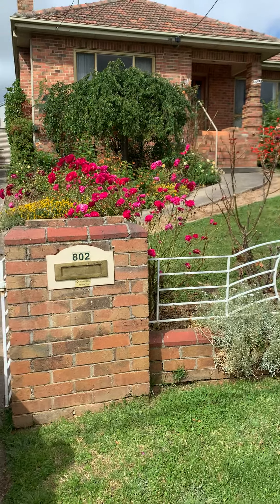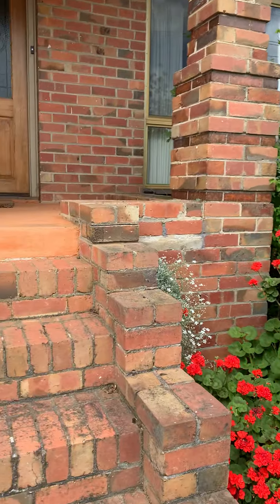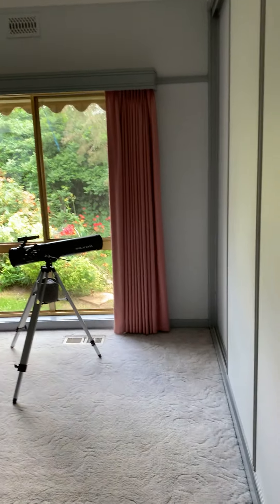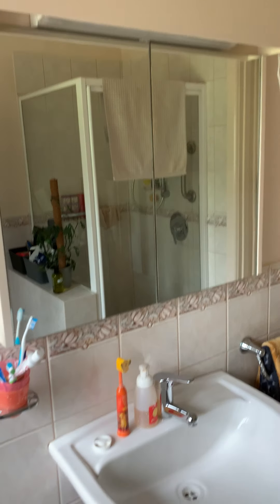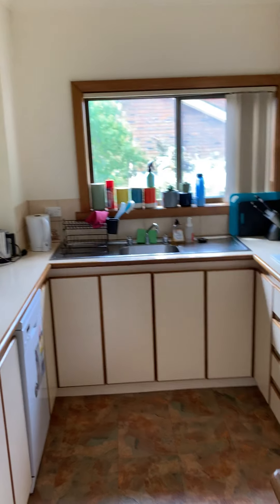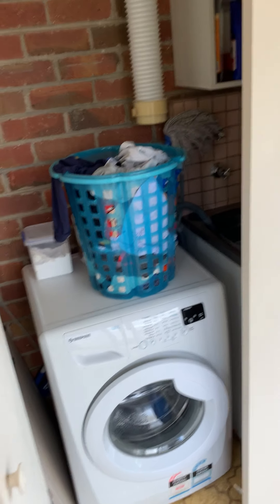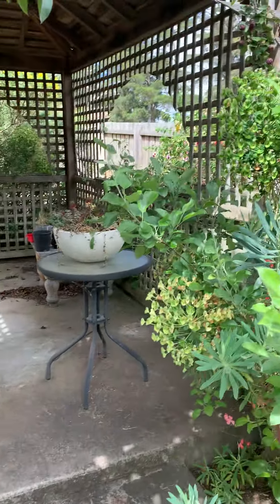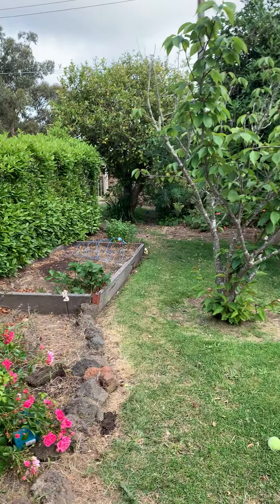802 Chisholm Street Black Hill VIC